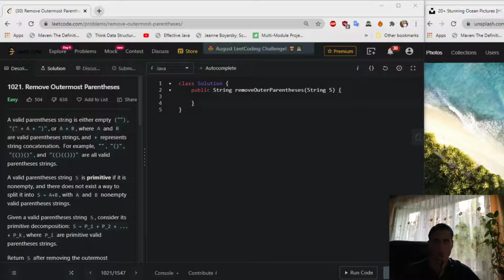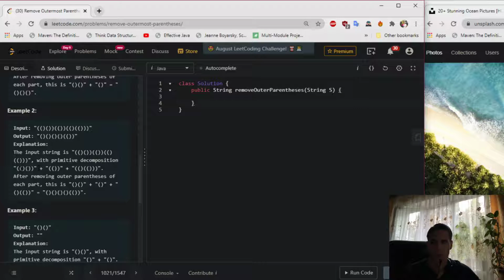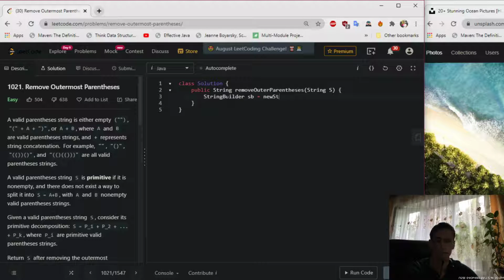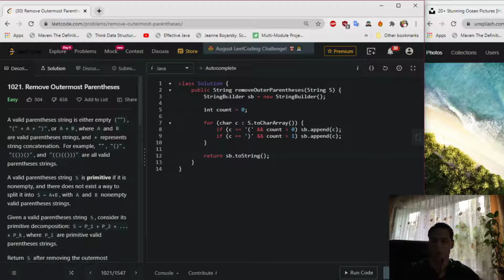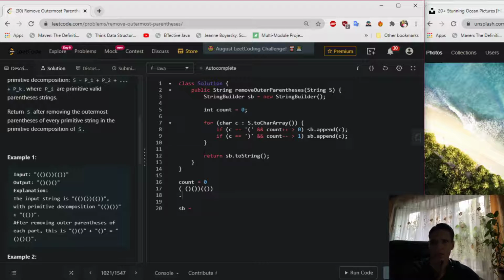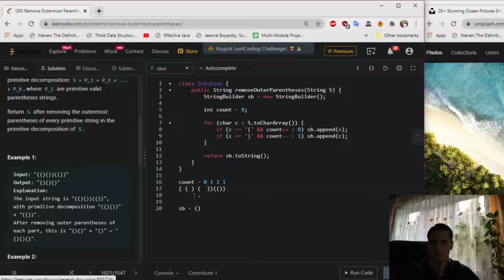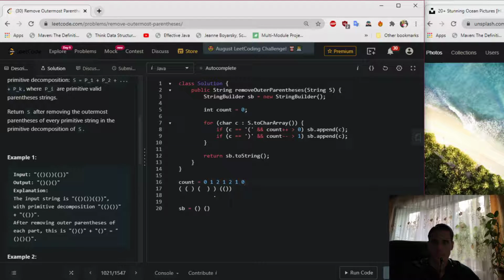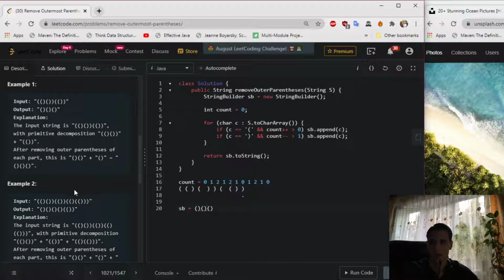LeetCode 1021. Remove Outermost Parentheses Solution Explained - Java